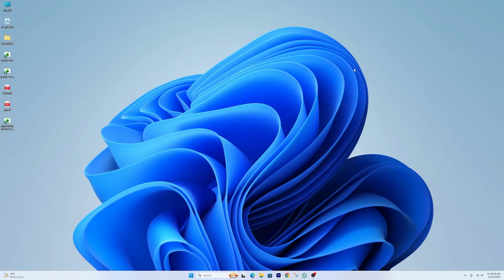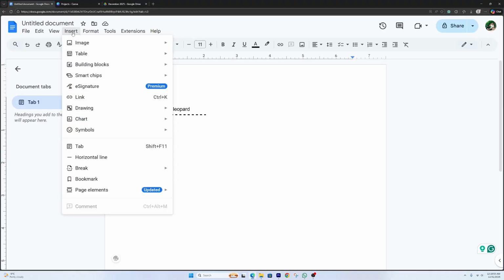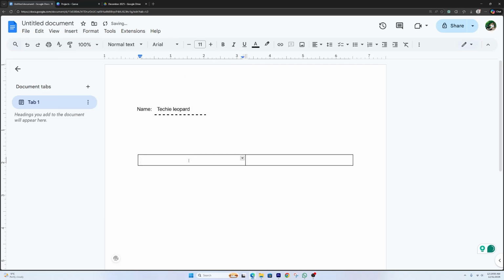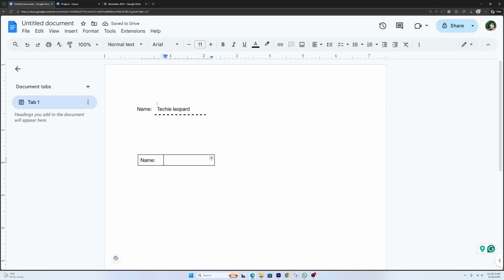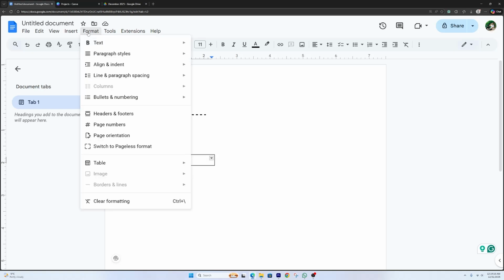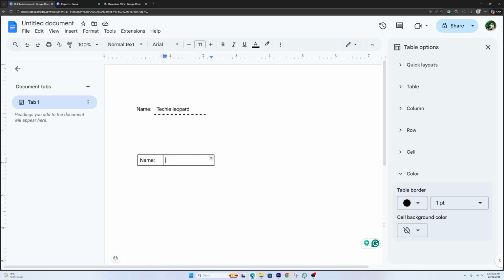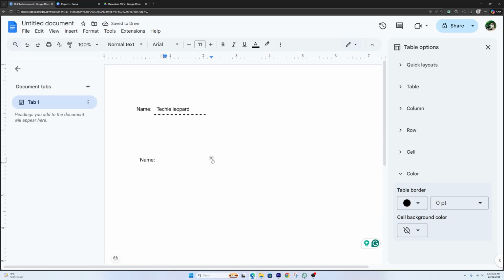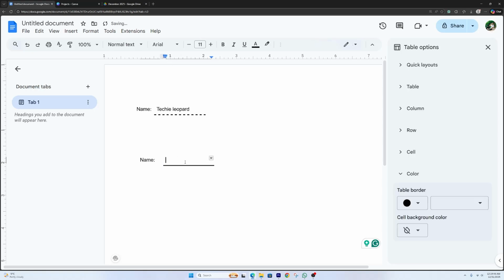How to Add a Blank Line in Google Docs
A quick tutorial on, how to add a blank line in Google Docs.